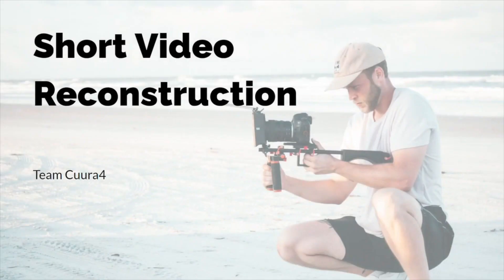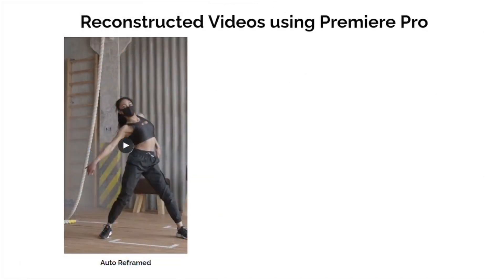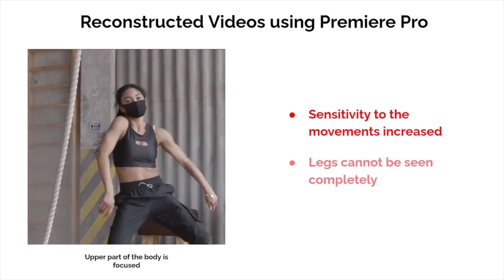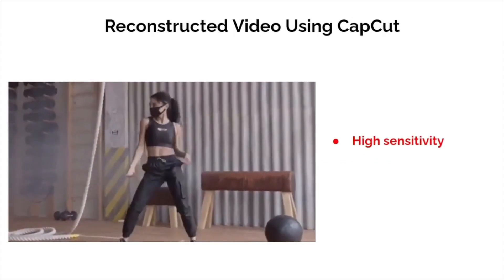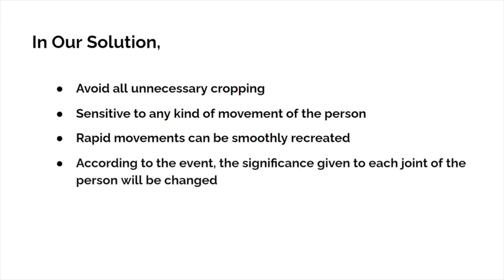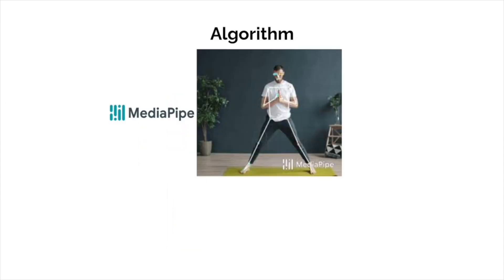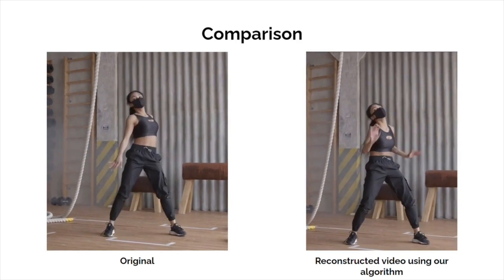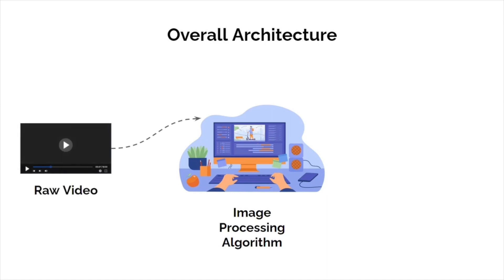Human posture sensitive, intelligent method for short video reconstruction by Cuura4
Area of Signal Processing - Image, Video & Multidimensional Signal Processing
Human posture sensitive, intelligent method for short video reconstruction